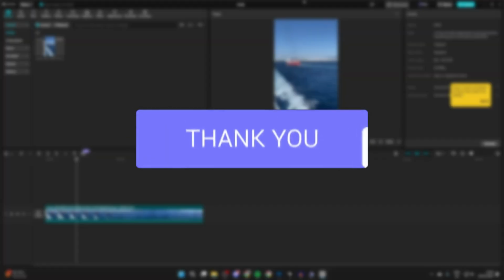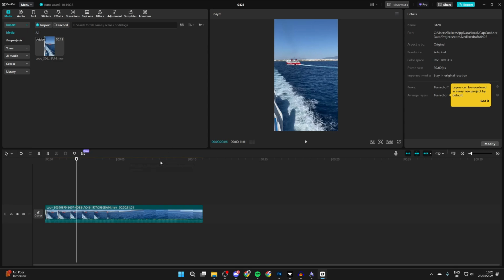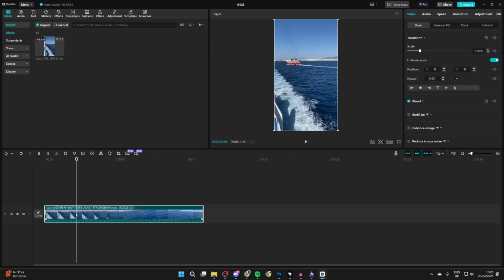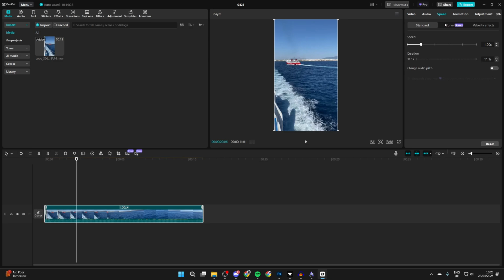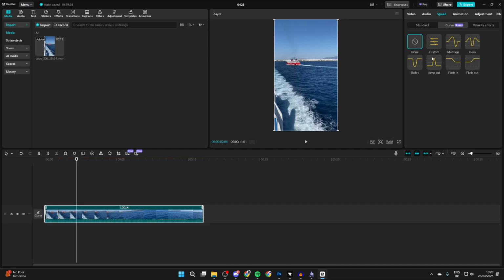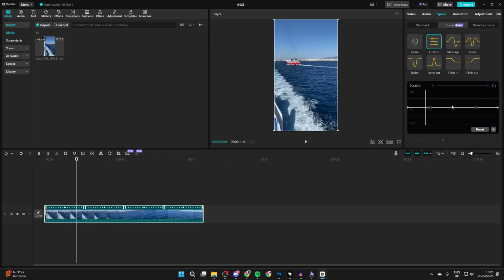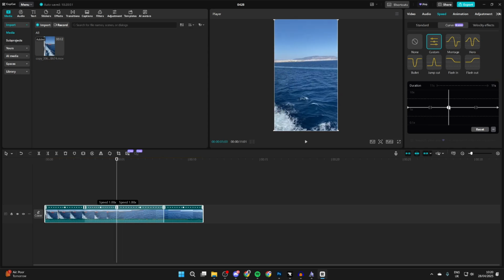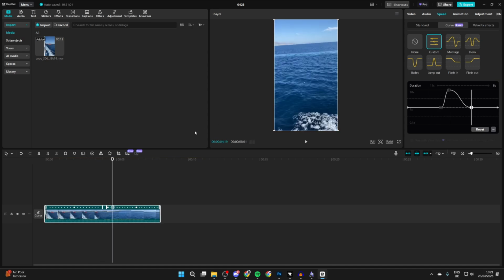How To Speed Ramp In CapCut PC - Full Guide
Learn how to speed ramp in capcut pc in this video.

GuideRealm